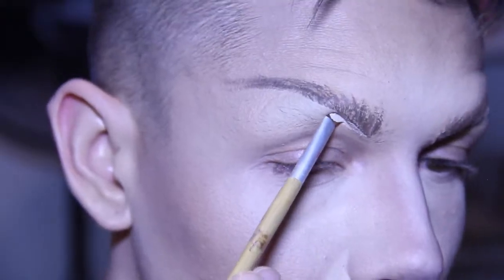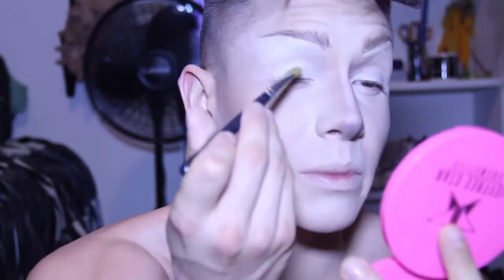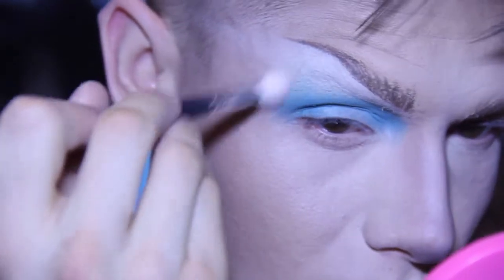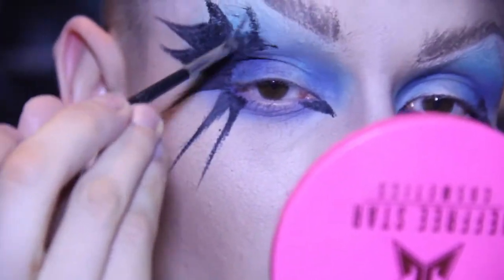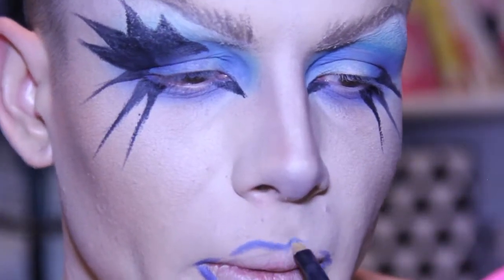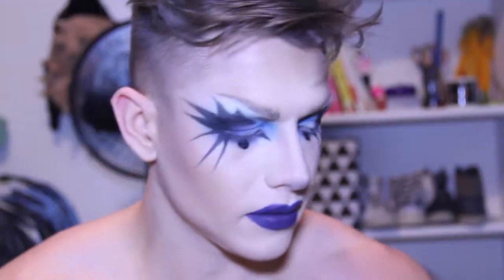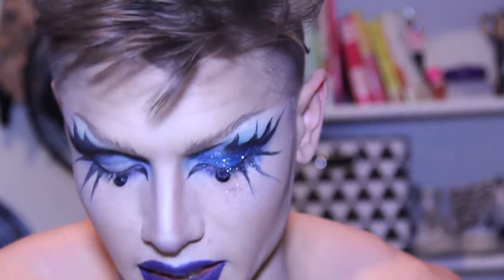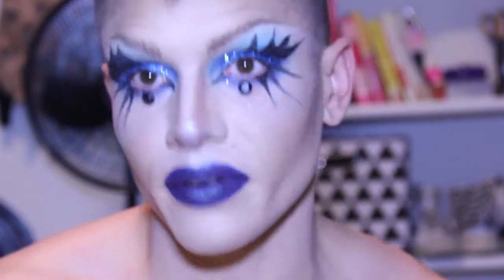Androgyonous 80s (kinda KISS inspired) Make Up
this is slightly more of a tutorial. slightly.

::PRODUCTS::

FACE
elmers glue stick
Make Up Forever HD foundation stick
ABH Contour Kit (light)
bh Cosmetics Contour and blush palette
elf blush pallette

BROWS
ABH Contour kit (dark)
Jeffree Star Cosmetics velour liquid lip (abused)

EYES
Morphe Picasso palette (it's the palette i hate. actually terrible.)
craft glitter
L'Oreal Paris gel liner

LIPS!!!